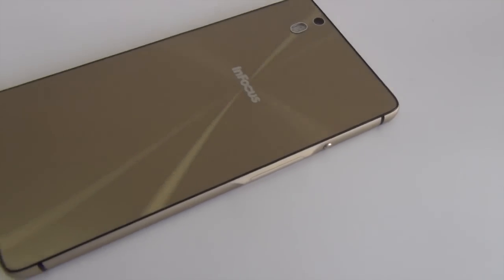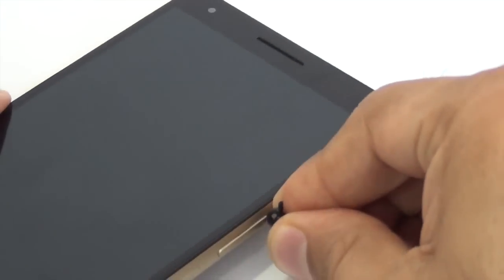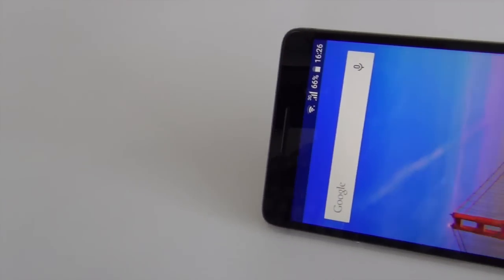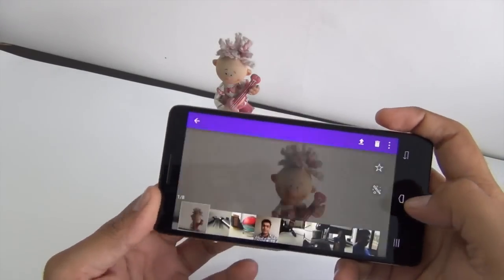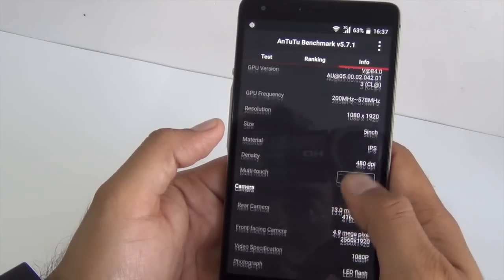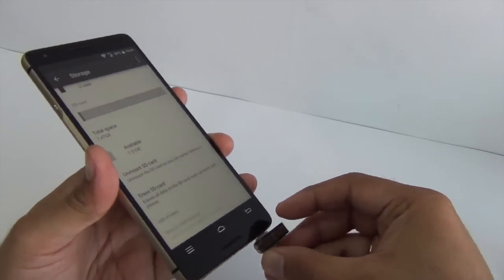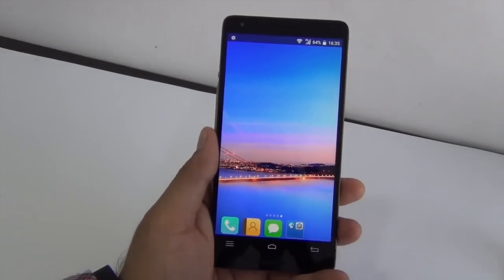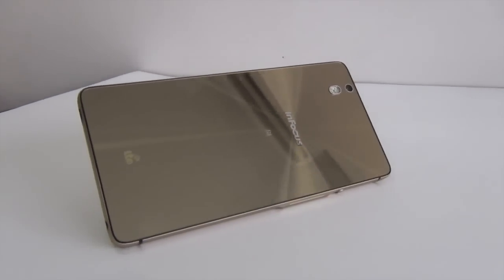Infocus M810 Review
This video contains full review of the Infocus M810 India retail unit. This video review of M810 by infocus includes the design and build quality review, display quality test, video and audio playback quality test, gaming, benchmarks, performance, internet browsing, USB OTG support test, software features, call quality and signal reception. We also talk about the battery life of Infocus M810 and value for money aspect and whether it is worth buying or not?